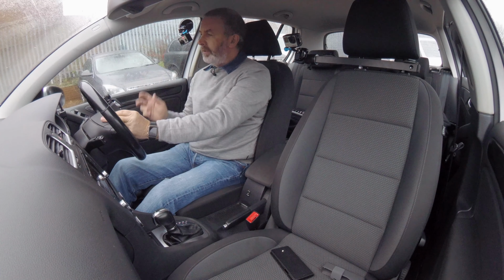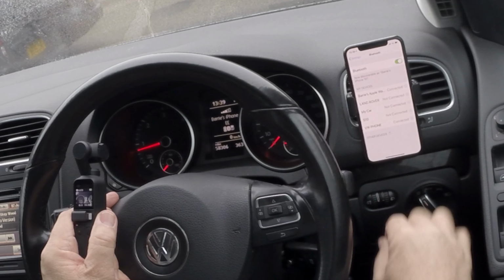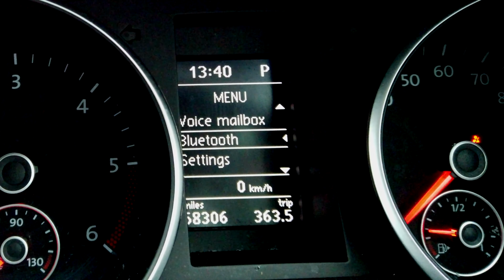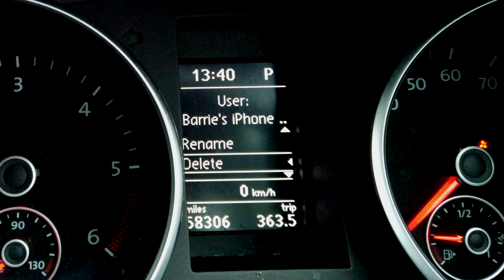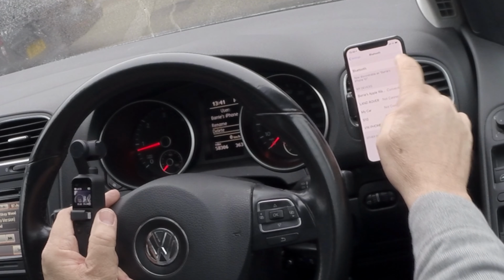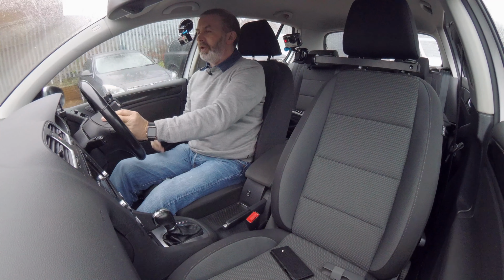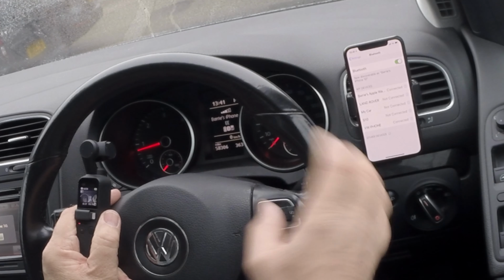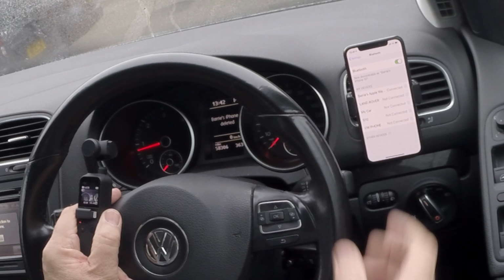How to delete a mobile from the bluetooth system in a 2012 Volkswagen Golf